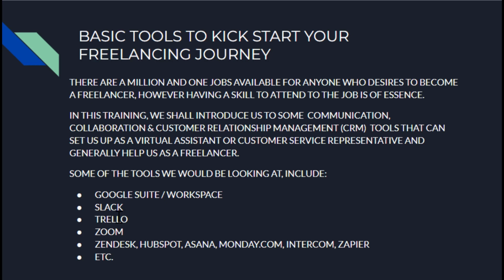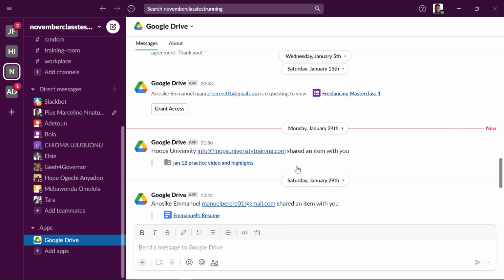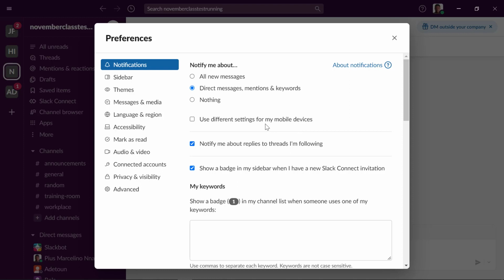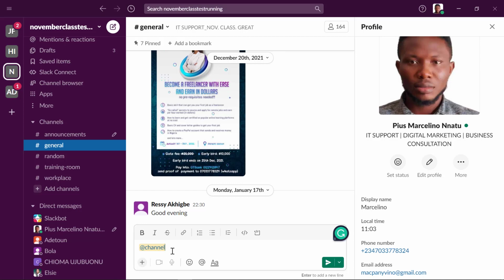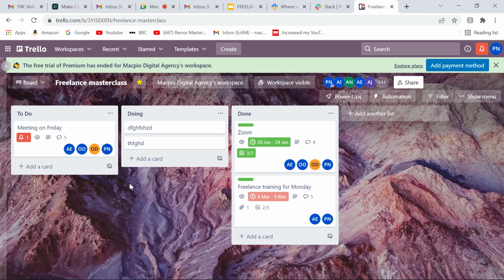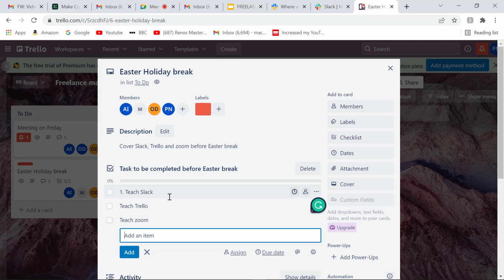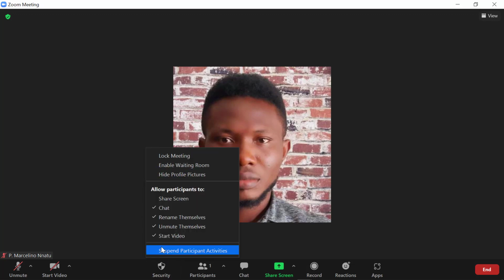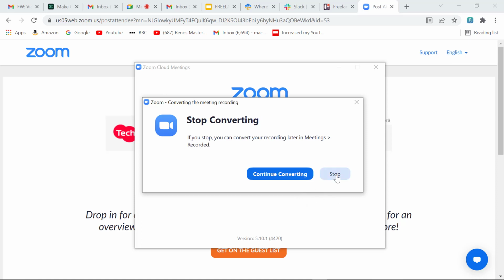How To Use Slack, Trello and Zoom as communication and collaboration tool